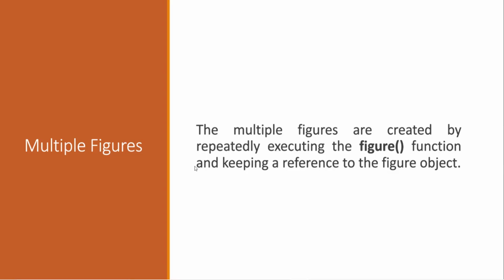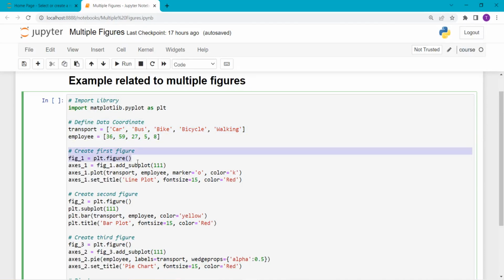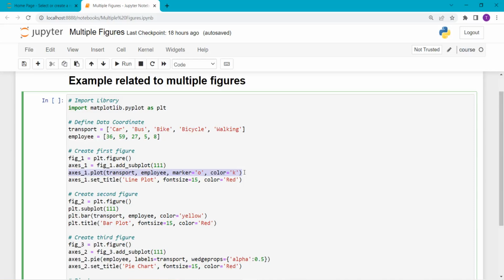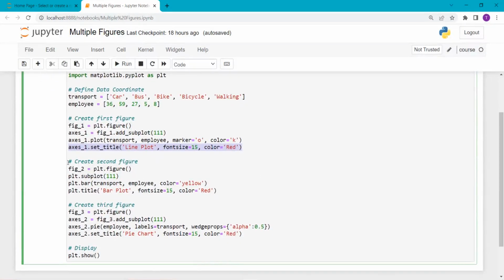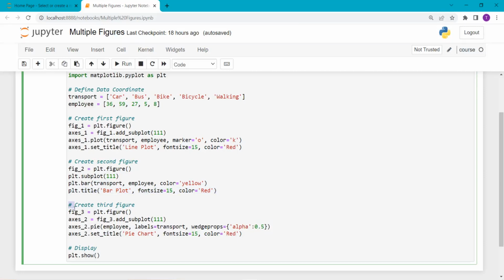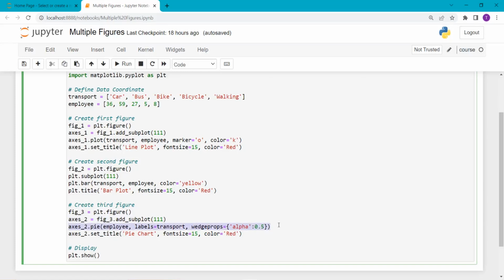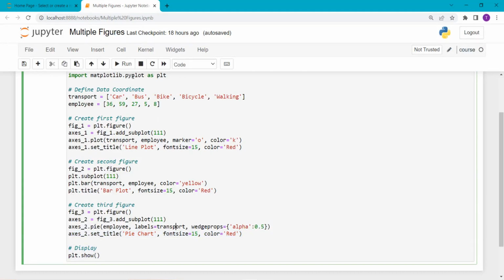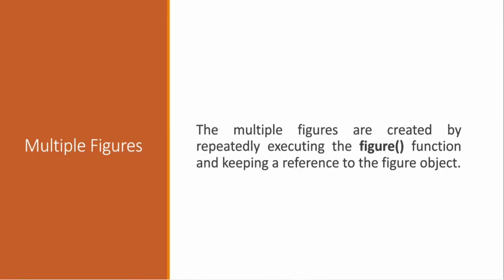Learn How to Handle Multiple Figures in Matplotlib Easily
In this Python Matplotlib tutorial, I explained all about handling multiple Figures in Matplotlib